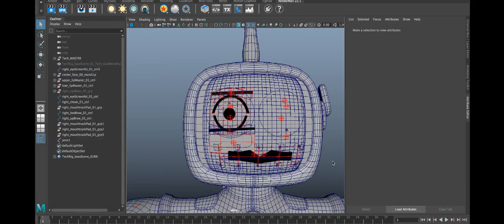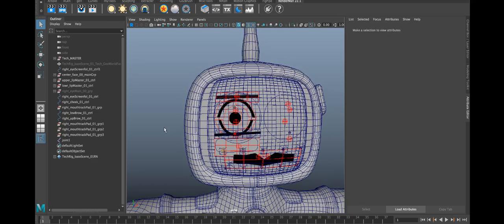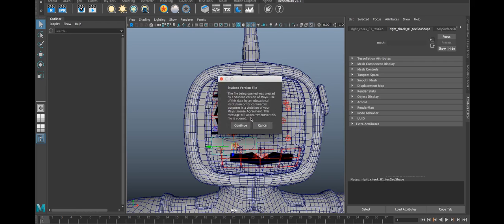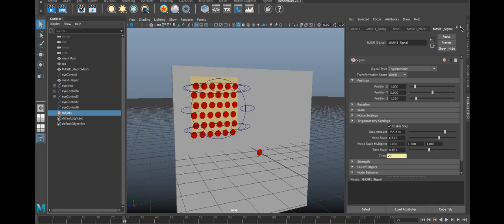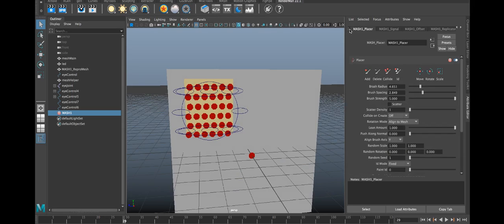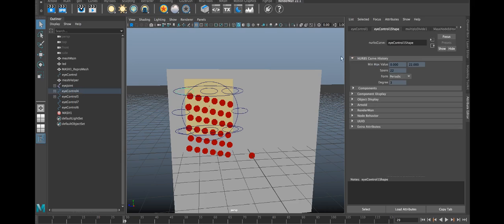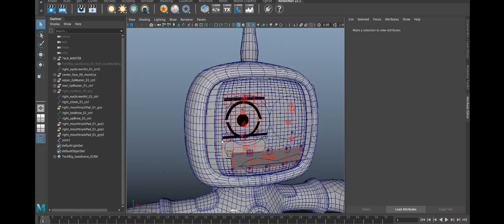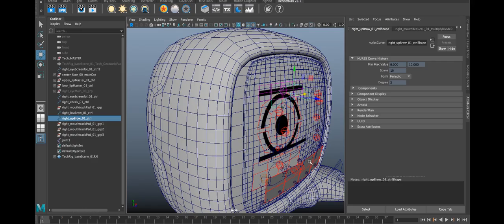dirty check in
some cool MASH stuff